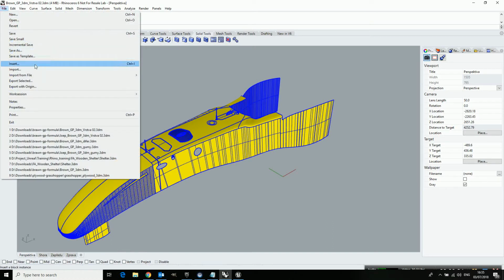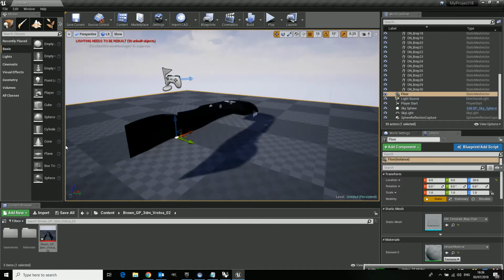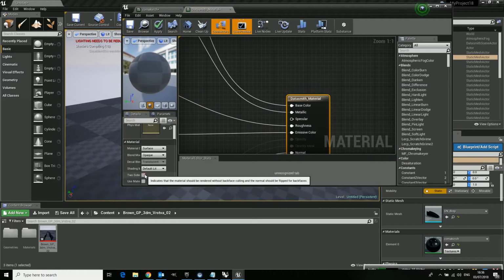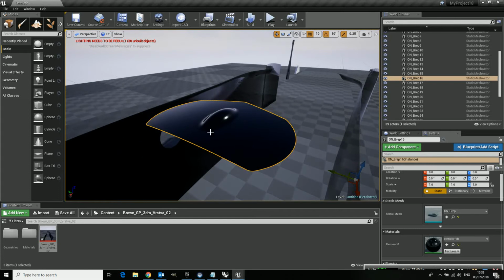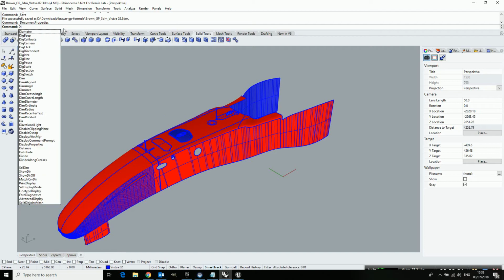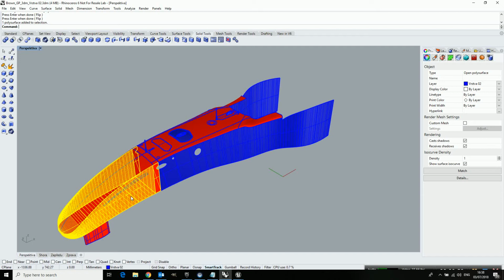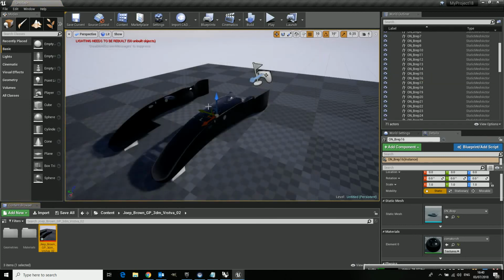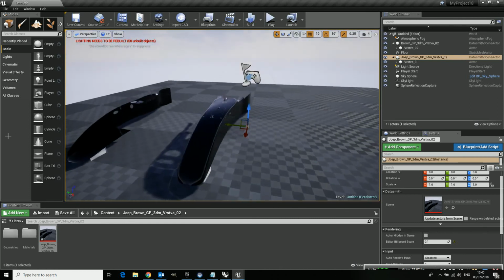Fixing Flipped Normals on the Rhino side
Making flipped normals visible in the Rhino viewport and flipping them before sending the model to Unreal